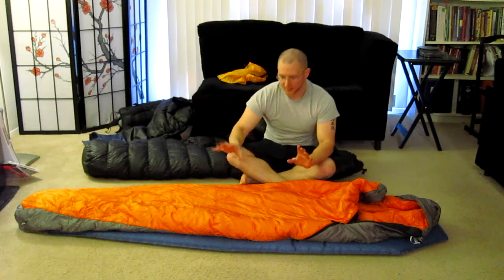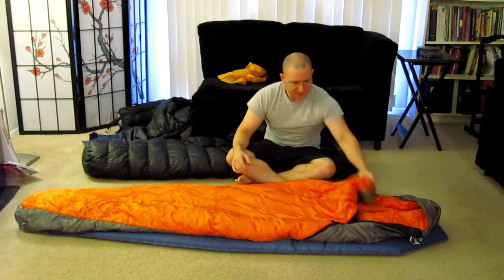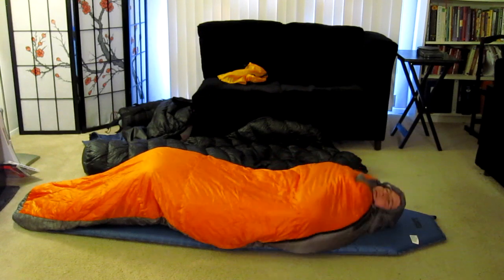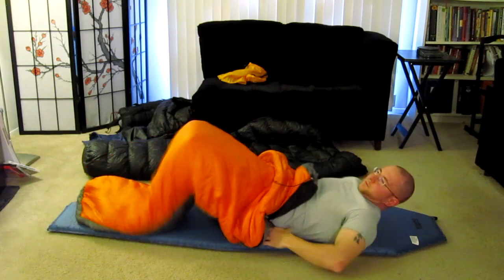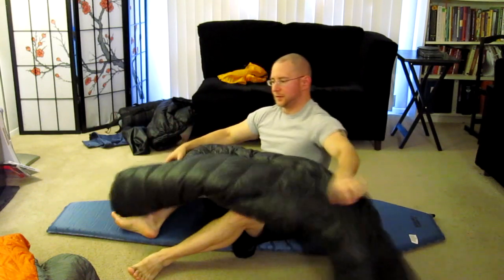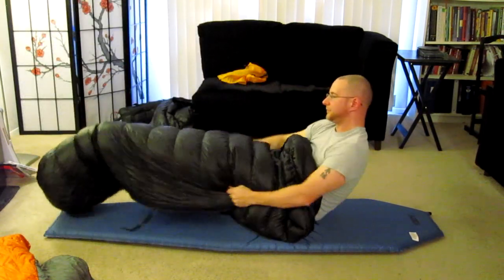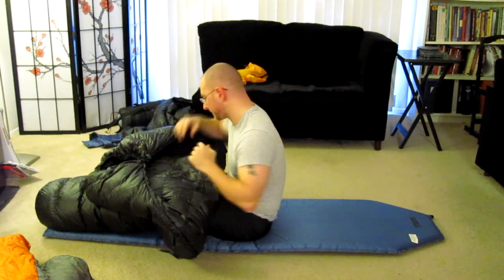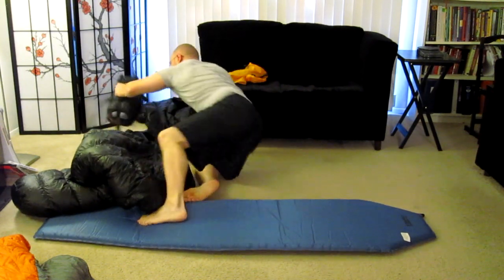Hiking 101: Chapter 7 Sleep Systems Part 2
Common Sleep Systems

Mainstream Suppliers:

Marmot

Mountain Hardwear

Thermarest